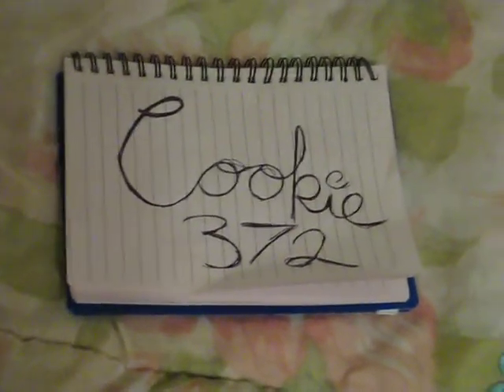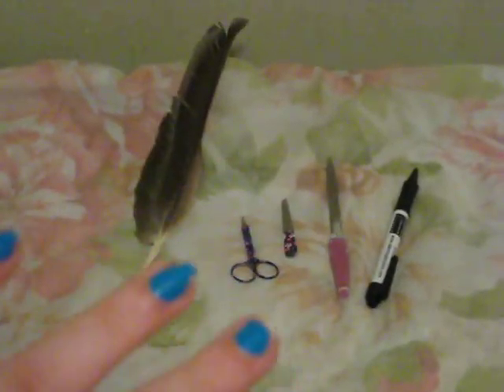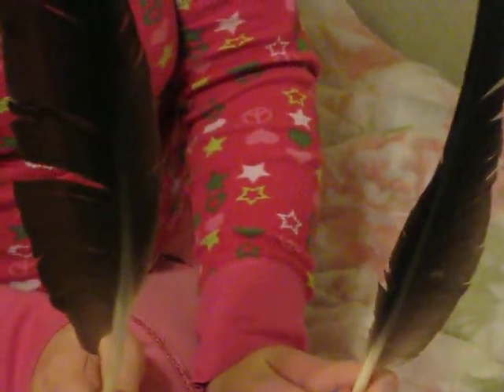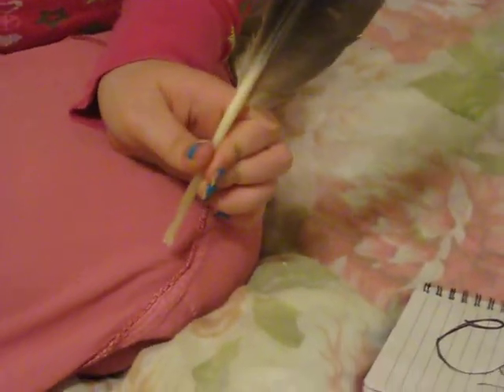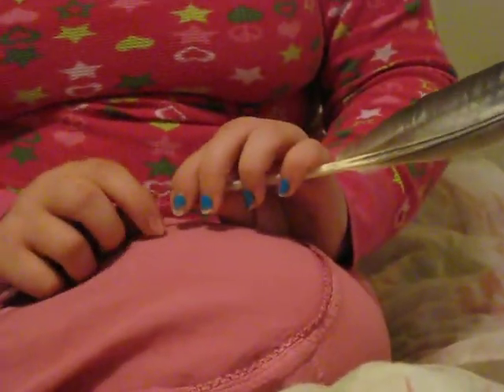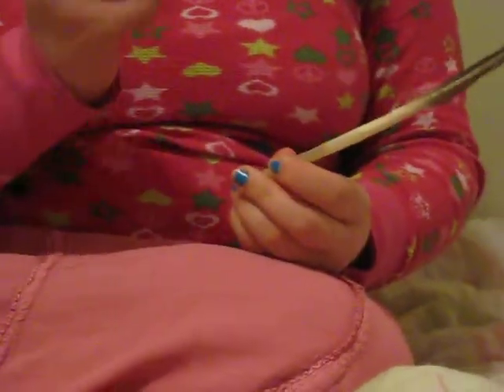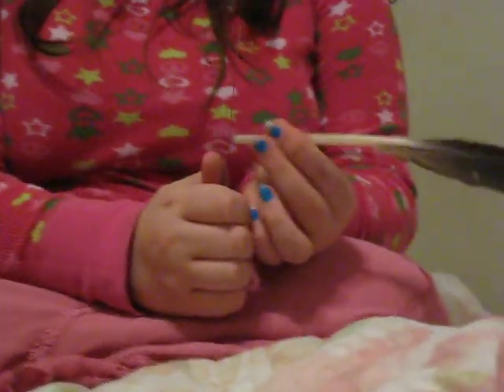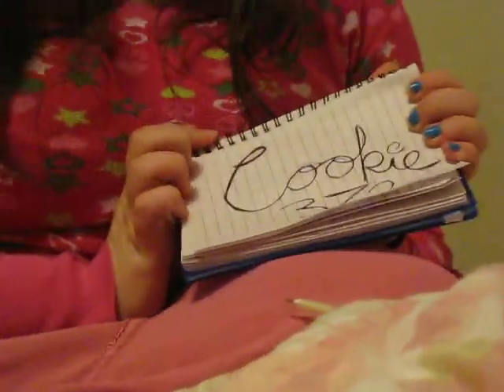How To Make A Quill Pen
i got bored. here's how to make a quill pen in 10 easy minutes. even if the video's only 7 minutes long! make sure that before atempting you have supilies, and the nail-utencils are not required, but were my utencils of choice. even if i can't spell utencils correctly. you may use what every you deem fit, but i can not garuntee any out-come. or garuntee any valid spelling.